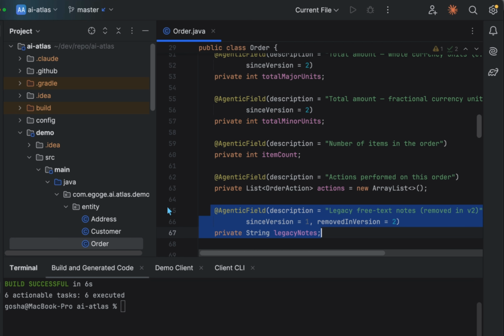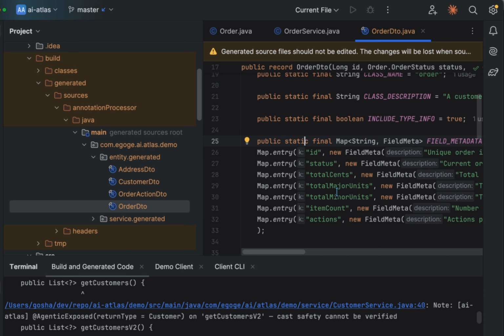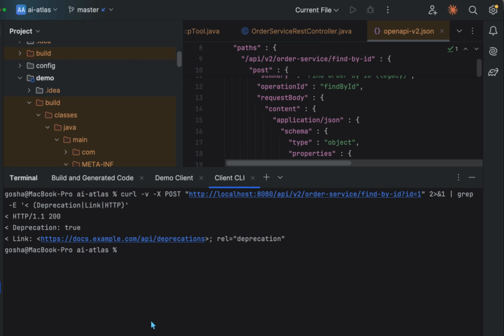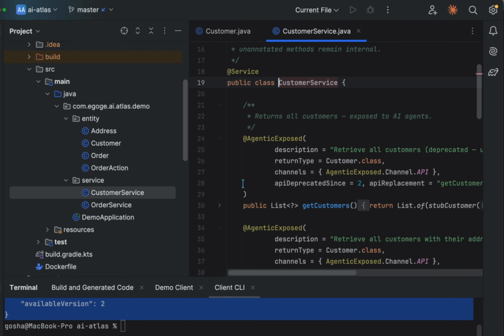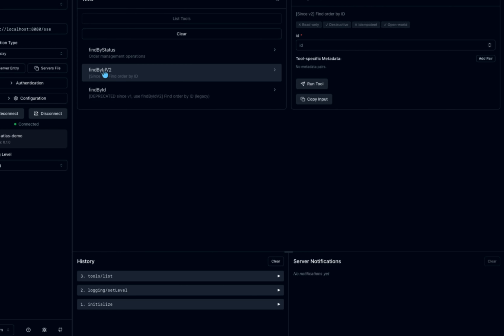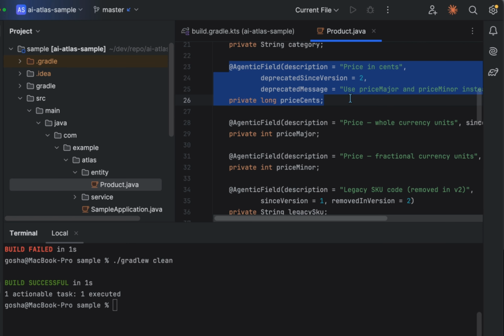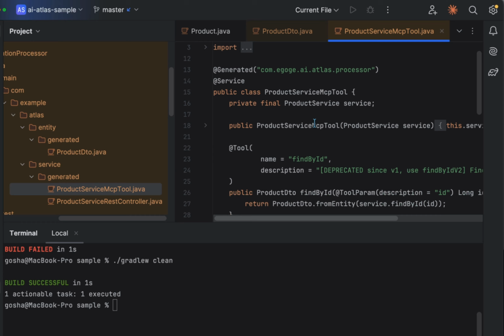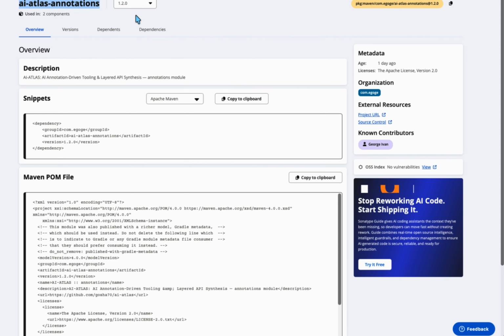AI-ATLAS: Generate PII-Safe MCP Tools from Java Annotations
Two annotations on your existing Java code → PII-safe MCP tools, REST endpoints, DTOs, and OpenAPI specs. All generated at compile time.